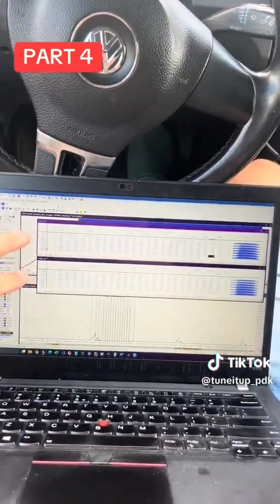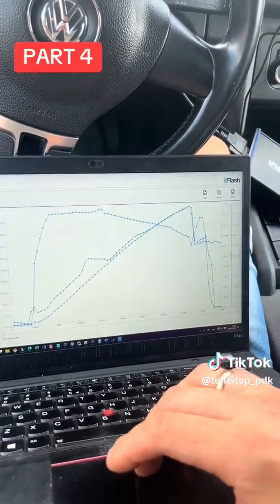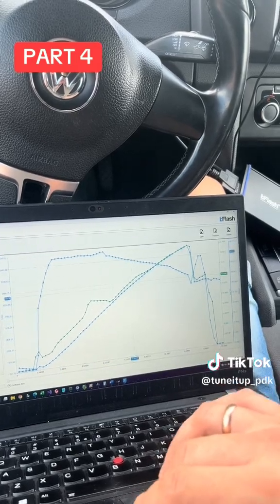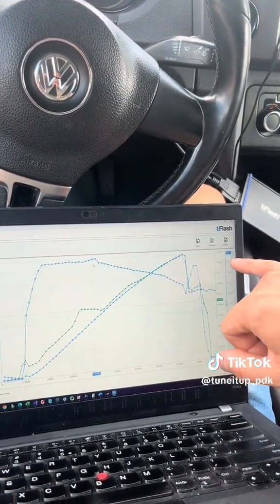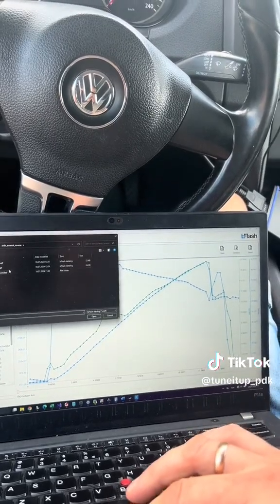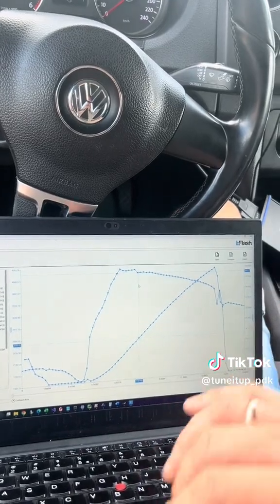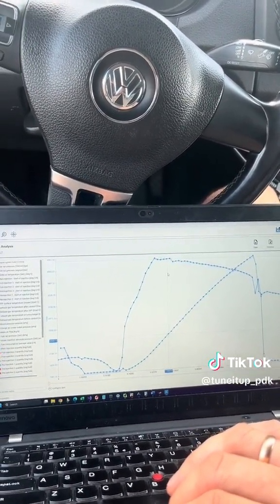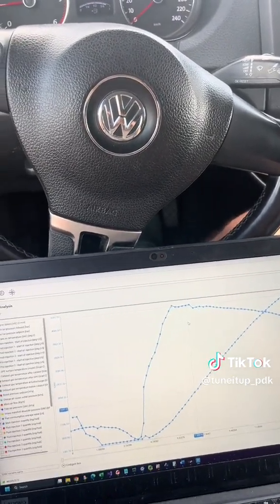VW EDC17 Reverse Engineering: Multimap Results & Testing Logs on Map 1 vs Map 2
In this video, I present the results of the multimap setup I’ve created for the VW EDC17 ECU and show real-world performance differences between Map 1 and Map 2. We’ll be reviewing logs collected using BFlash to analyze key parameters such as power output and injection quantity for both maps. Here's what we cover:

Multimap Setup Overview: A quick recap of how I implemented the multimap using reverse engineering techniques in Ghidra.
Map 1 vs. Map 2 Testing: See how the two maps perform under different conditions and how changing the map affects the engine’s power and fuel delivery.
Injection Quantity Analysis: Deep dive into the logs to analyze how much fuel is being injected in each map and how it influences performance.
Logging with BFlash: Learn how I used BFlash to log and monitor the ECU data during the testing process, providing real-time insights into engine behavior.
This video is a must-watch for anyone interested in performance tuning, custom ECU maps, and how to properly log and analyze ECU data.